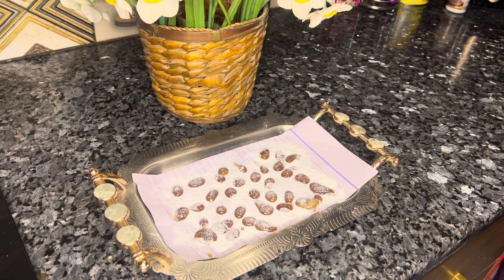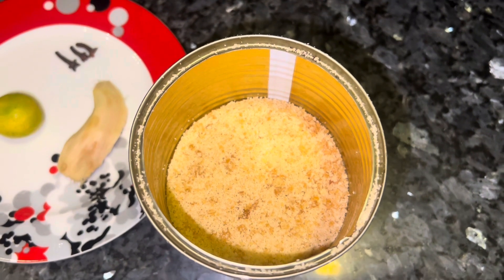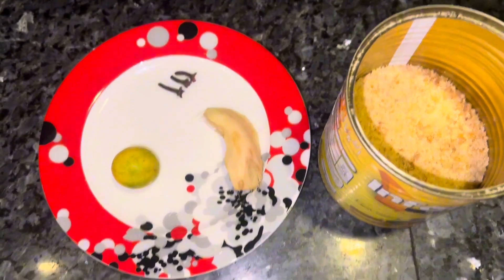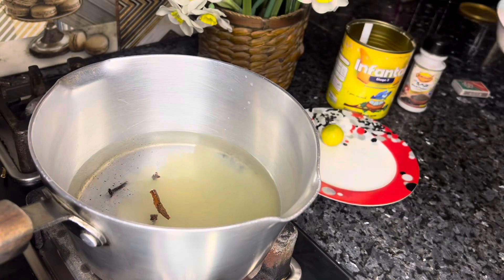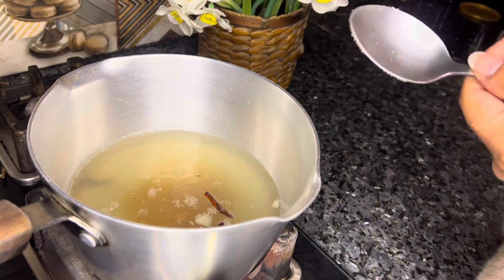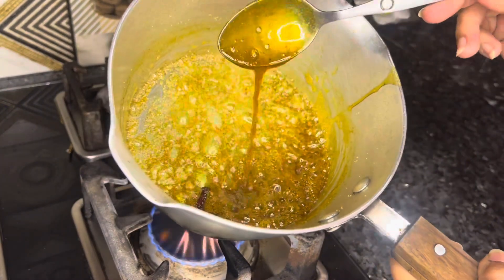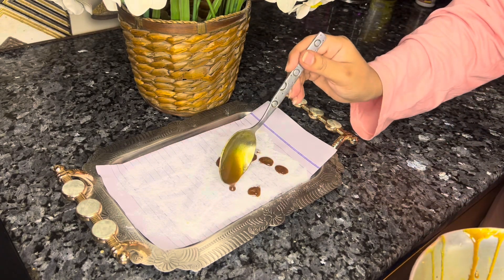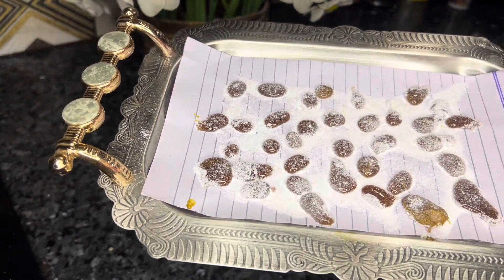Homemade Ginger Candies | Natural Cough, Cold & Flu Remedy😍